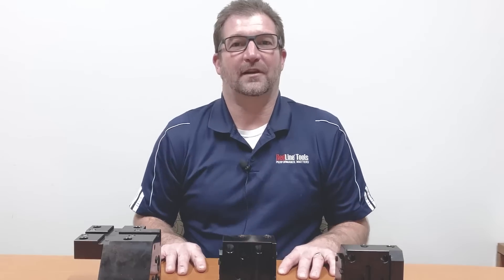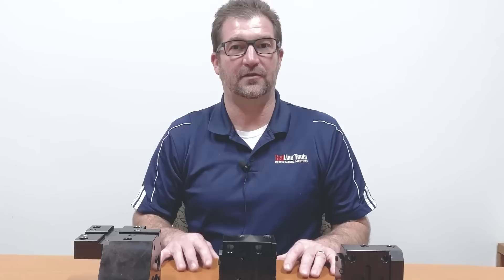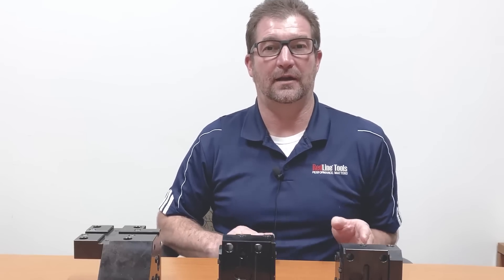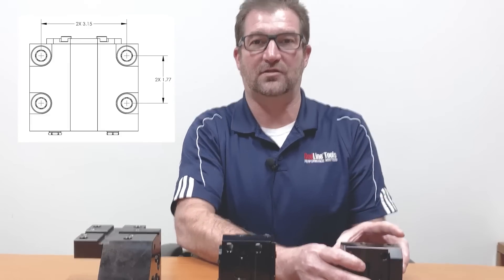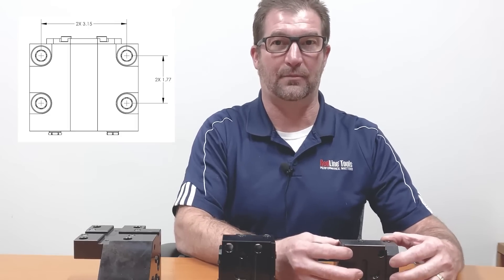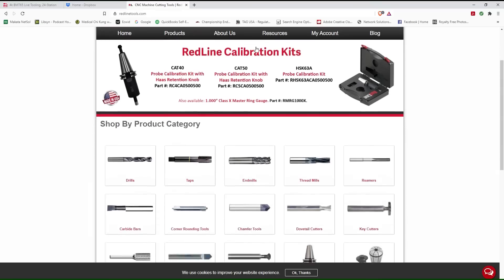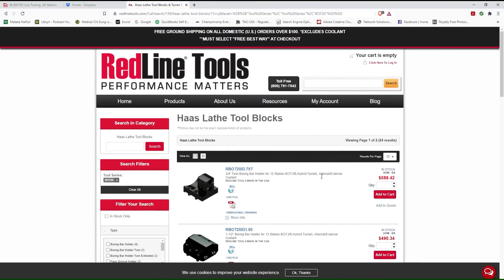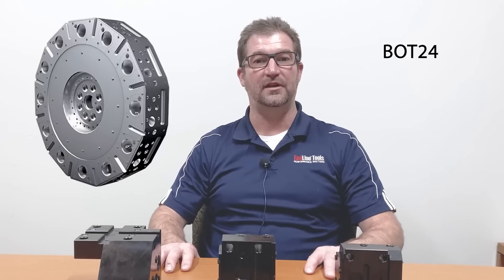BOT Turret Tool Blocks (Block Tools) for HAAS Turning Centers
Here is a question we get all the time, "how do I find the right turret block or tool block for my HAAS turning center?"  Since Haas has different style turret options available for each size machine, this can be a bit confusing. The first thing we need to do is to determine which turret came on your HAAS machine. If you have a ST-20 through ST-35 or a DS-20 to DS-35 series turning center, you can have one of three turret options. The first is the 12-station BOT or 12-station hybrid turret. This turret accepts bolt-on tools of a 45 mm x 80 mm bolt pattern (1.77" x 3.15") that bolt around the turret outer diameter. Use our RedLine Tools BOT20 tool blocks for this option. The next possibility is the 24-station turret. It has a 50.54 mm x 64 mm (1.99" x 2.52") bolt pattern. This turret will accept our BOT24 tool blocks. The final option is the BMT65 turret. It has a 70.104 mm x 73.152 mm (2.76" x 2.88") bolt pattern for both the 12-station and the 24-station half-index turret.

The other option to determine the correct BOT tool, is to simply measure the bolt holes on either our turret or an existing turret block. Measure from hole to hole and subtract the diameter of one hole and you have your size.

You can also use the dimensional drawing or CAD file which can be found on our on the item detail page for each turret block.

If you have a ST-10 or ST-15 machine. You will have a 45 mm x 70 mm bolt pattern. We DO NOT have turret blocks for these machines.